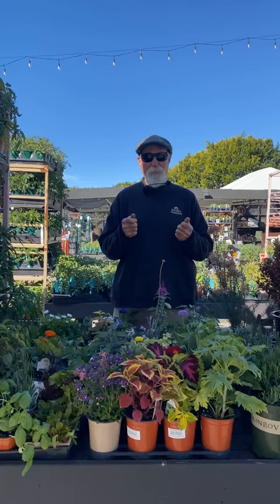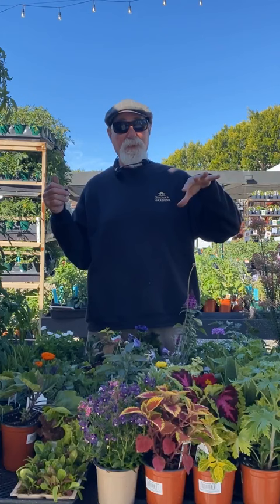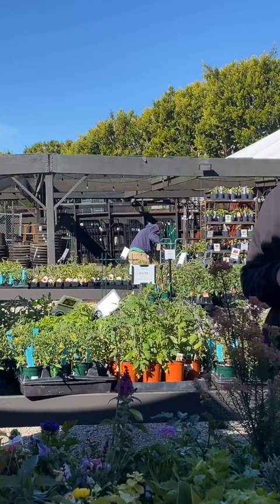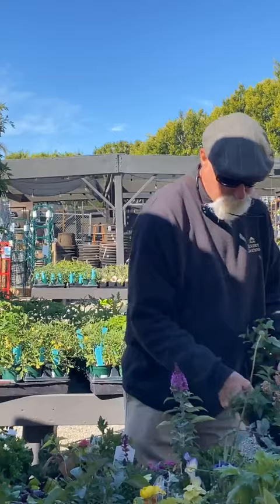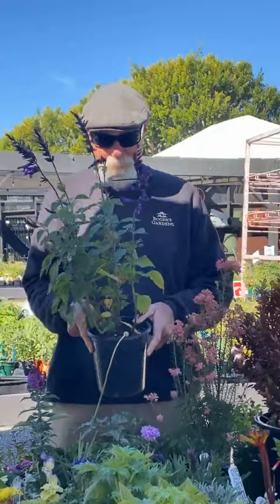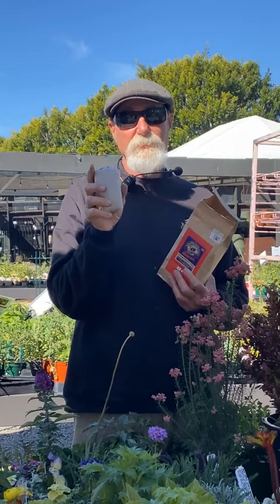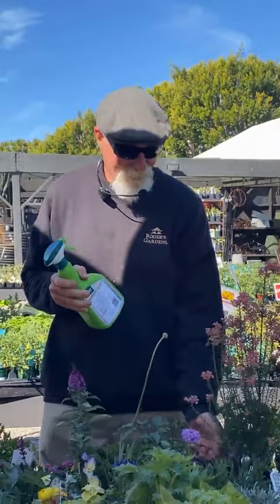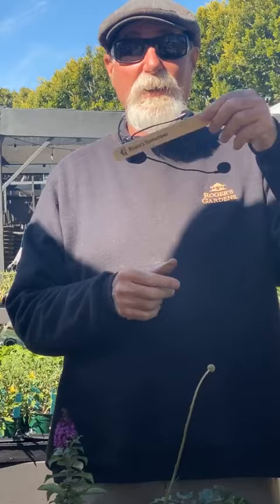Monthly Gardening Checklist for April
Learn from the experts how to be successful in your garden. Join David, our expert Horticulturist, as he shares important monthly tips and information on how to maintain a happy and thriving garden. He will feature the best seasonal plants, edibles, and seeds to grow. David will also explain how to prune shrubs and trees, amend garden soil and control pests in the garden. He will also give tips on smart and sustainable water-wise gardening with beautiful less-thirsty plants, irrigation control, and precision sprinkler heads. Nurture your garden, while it nurtures you.